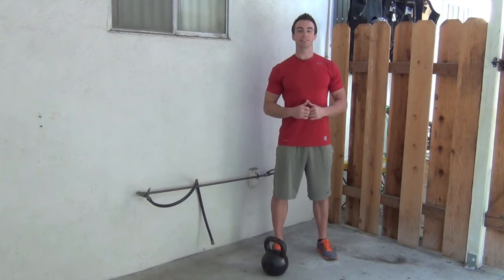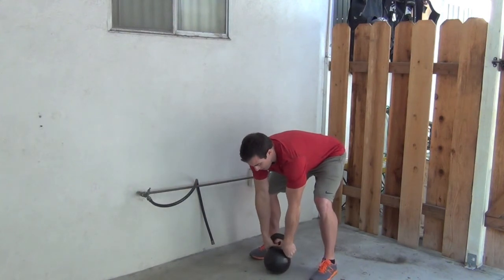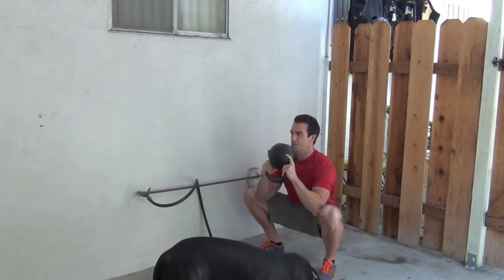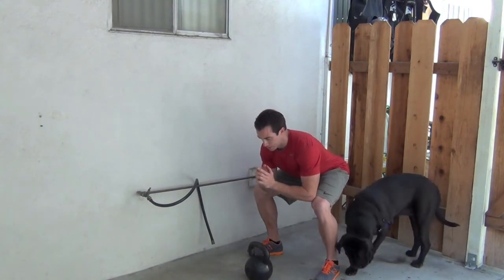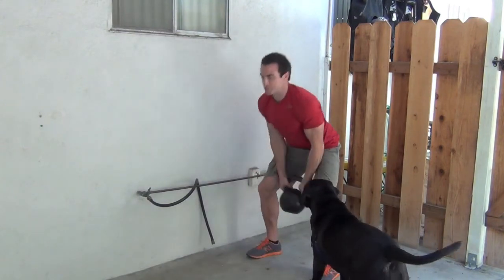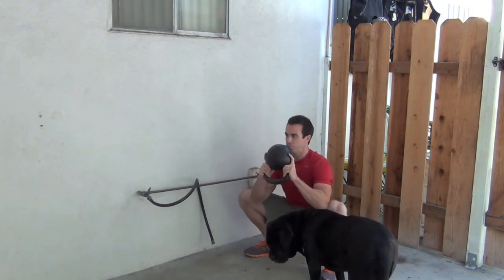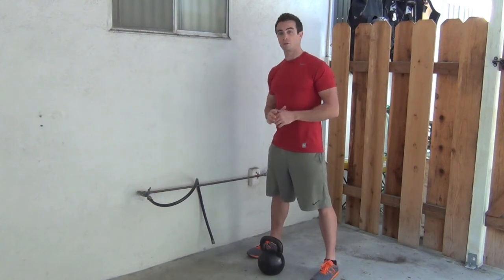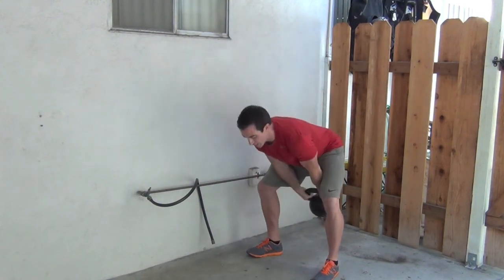How to Goblet Squat (Part II): Adding the Kettlebell to your Squat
How to Squat (Part II): Adding the Kettlebell to your Squat

After working through my hip flexor stretch video and How to Goblet Squat (Part I), you should feel comfortable with squatting deep.  Next step is to add the Kettlebell, in the goblet position, to your squat.